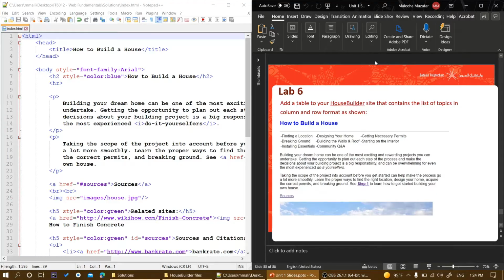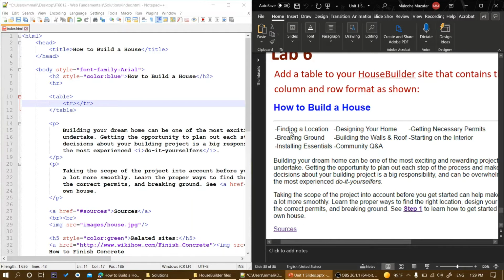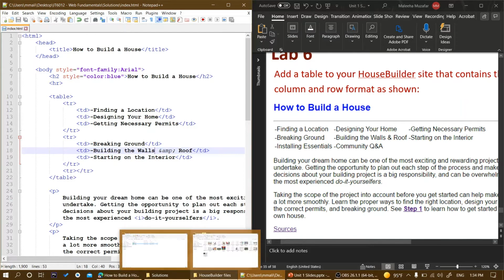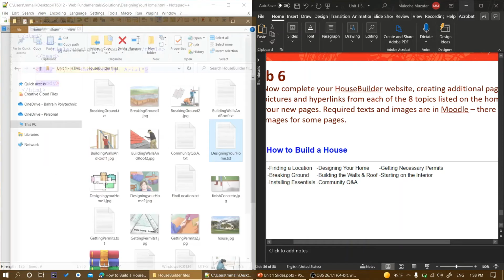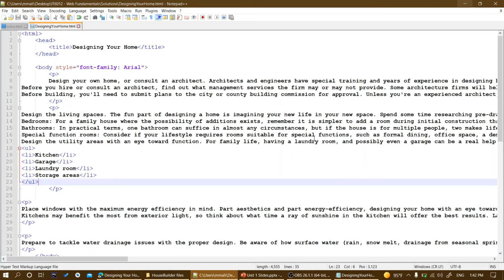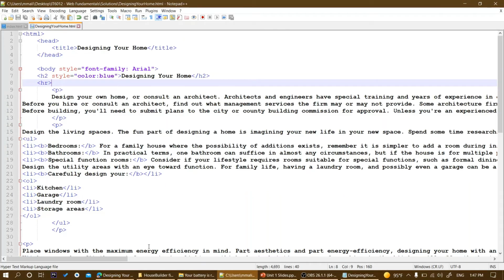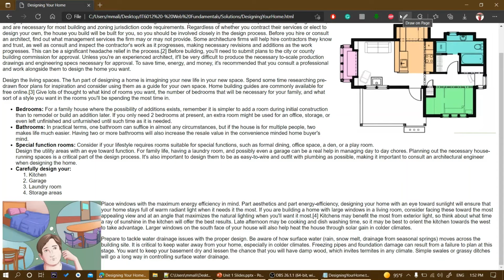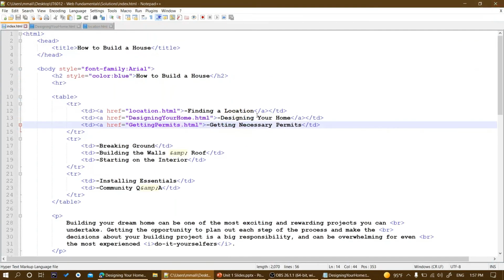IT6012: Unit 1 Lab 6